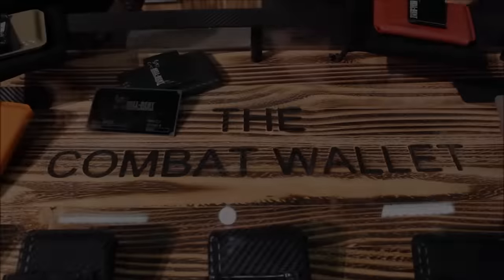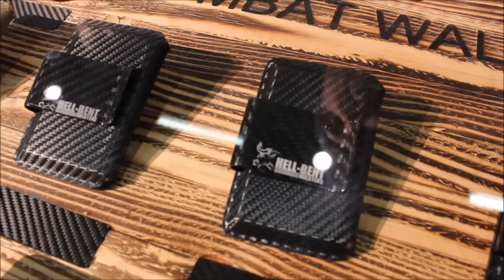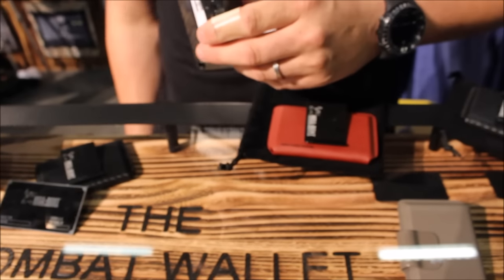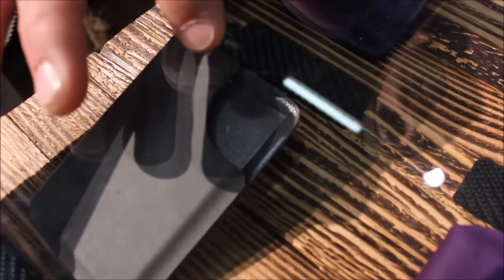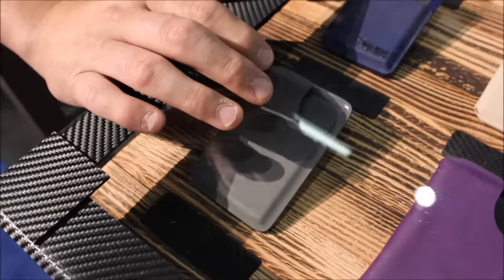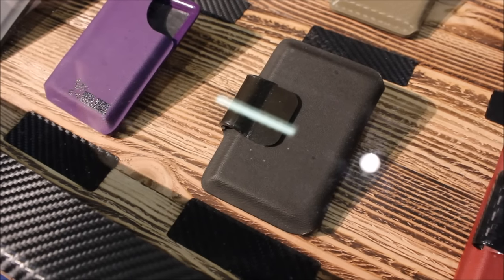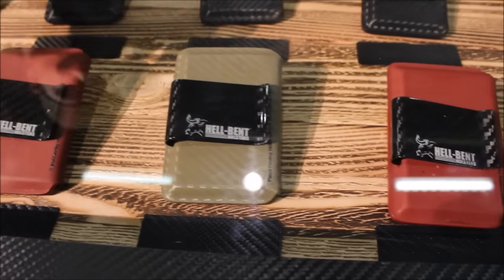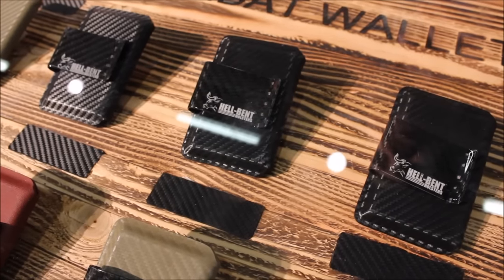Combat Wallet from Hell-Bent Holsters - Blade Show 2015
I bumped into Glade at Hell-Bent Holsters at Blade Show this year and was interested in his Combat Wallets.  These wallets are made of kydex and carry a good number of cards as well as cash.  As you probably know, kydex is very strong and durable, and these wallets allow you to fan out your cards without having to take them all out.

BUDGET-FRIENDLY ITEMS I RECOMMEND:
1. The Mora Craftline Basic 5 11
2. Mylar Blankets
3. UCO Stormproof Matches
4. Light My Fire Fire Steel 2.0
5. Stanley Stainless Steel Cook Set

SOLID SURVIVAL KNIVES:
1. ESEE 6
2. Ontario Knife Company Rat 7
3. Benchmade Bushcrafter
4. TOPS Kukri
5. Mora Garberg

1.CRKT Squid
2. Benchmade Griptilian
3. Spyderco Tenacious
4. Ontario Knife Company Rat 2
5. CRKT Fossil

1. Streamlight Microstream
2. Olight S1R Baton 2
3. Thrunite T1
4. Thrunite TC15
5. Fenix PD35 TAC

1. Bahco Laplander Saw
2. Corona Folding Saw
3. Mechanix Gloves
4. Large Firesteel
5. Pocket Bellows

SOLID BAGS
1. Vertx EDC Commuter Sling Bag
2. Maxpedition Valence Tech Sling
3. Vanquest Mobius
4. Vanquest Envoy 13 Bag
5. Helikon-Tex Bail Out Bag

2. 10 Lies About Survival